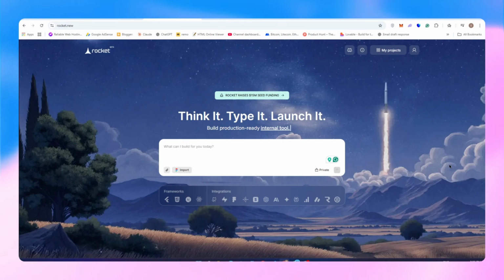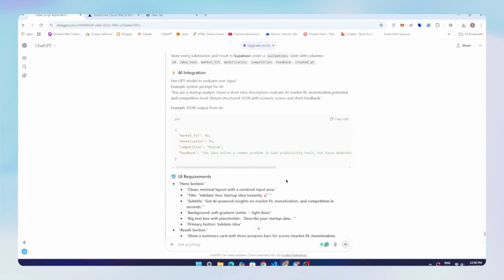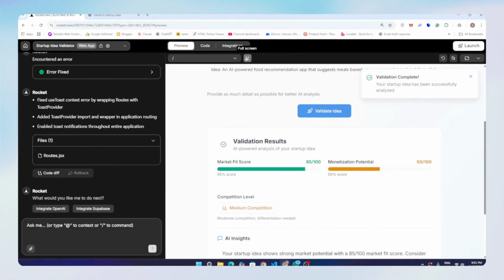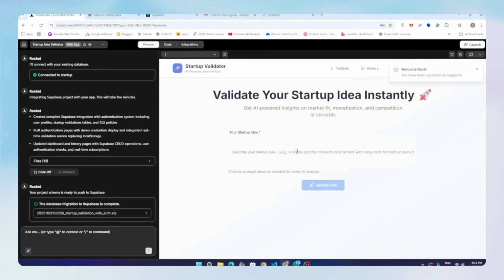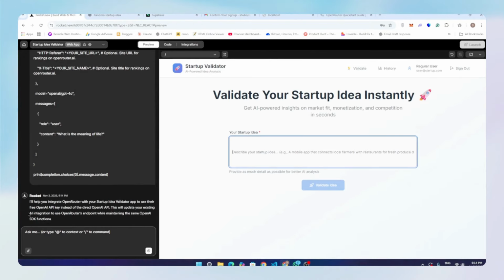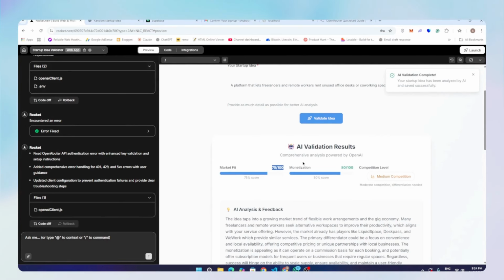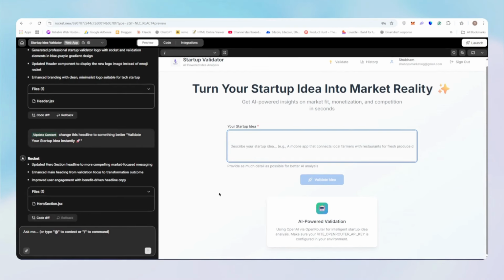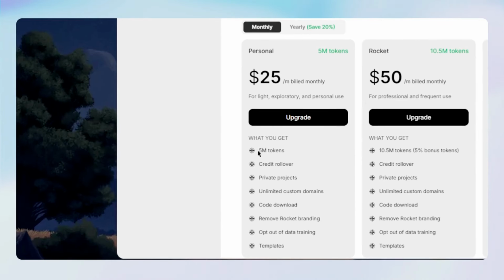I Used AI to Build a SaaS App from Scratch (Insane Results)🤯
In this video, I’ll show you how I built a complete Startup Idea Validator web app using Rocket.new, an AI-powered no-code website builder.

You’ll learn how to:
✅ Create and customize your own app using simple prompts
✅ Integrate Supabase as a backend database
✅ Generate logos, images, and text automatically with AI
✅ Edit website elements visually — no coding required
✅ Launch your app instantly with Netlify

This tool lets you build, design, and publish full-stack web apps — all powered by AI.
Perfect for founders, indie hackers, and developers who want to build fast!

💡 Get 1 Million Free Tokens when you sign up for Rocket (link below)